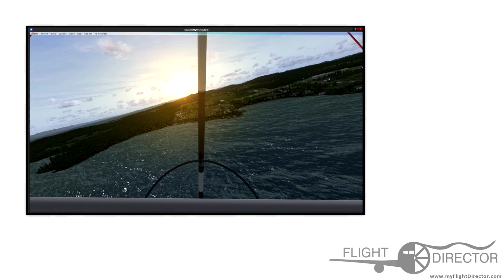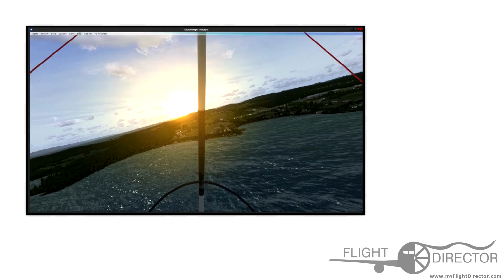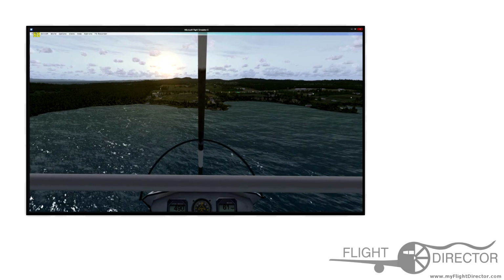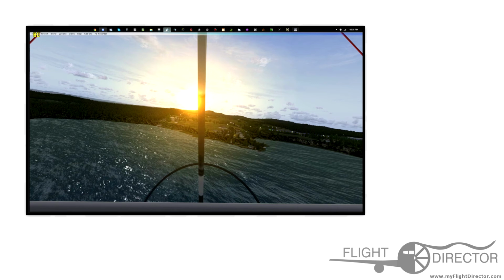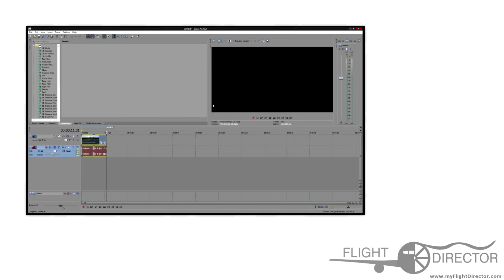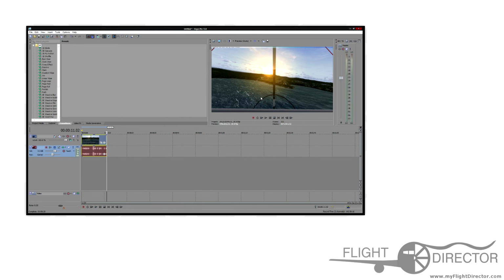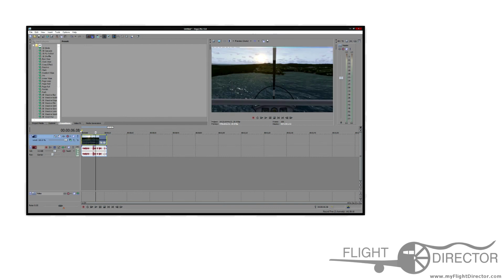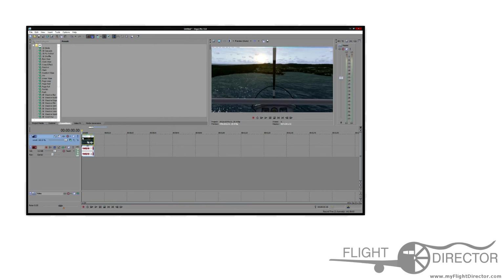Improving FPS when Using Fraps | MyFlightDirector Tutorial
Simple tutorial on how to improve FPS when using Fraps.

Video created by Michael Colley